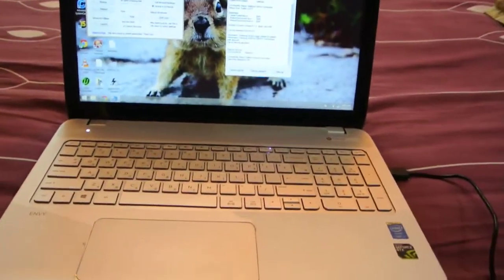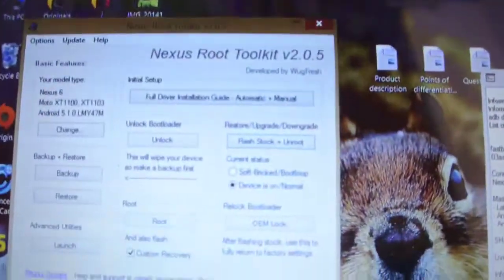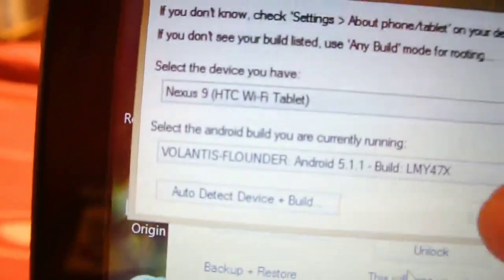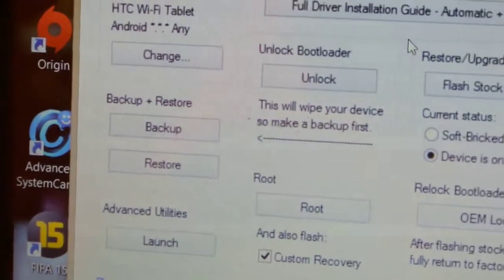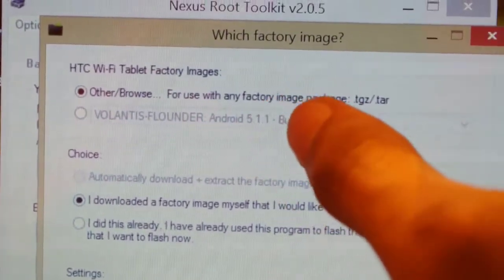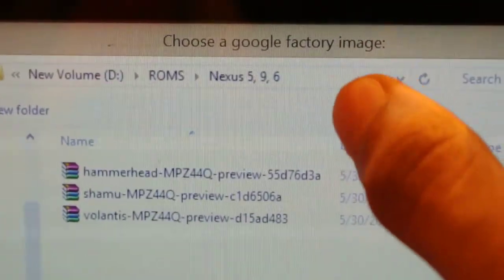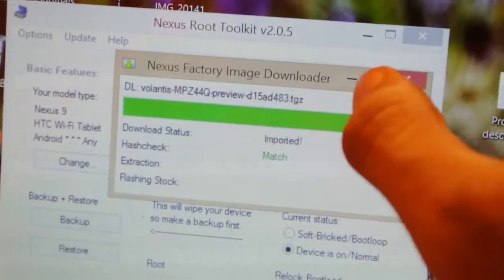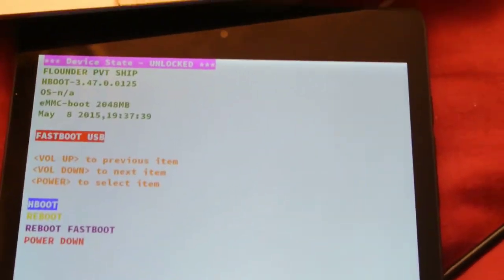How To Install Android M On Nexus 9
Quick Tutorial on How To Install Android M On Google Nexus 9. Nexus 9 Android M developer preview installed full review. Android M comes with the same material design as Android lollipop it has new cool features.

Download Android M for Nexus 5, 6, 9